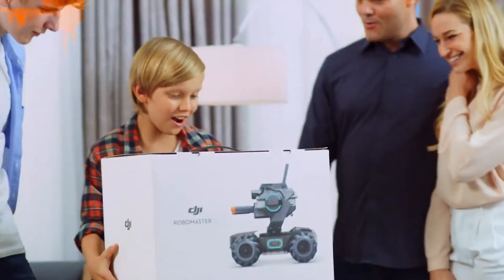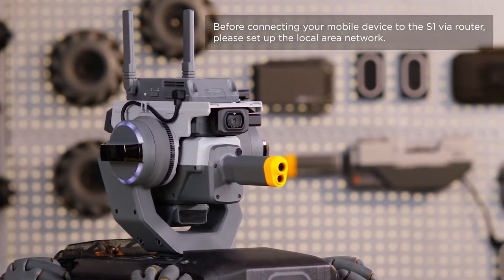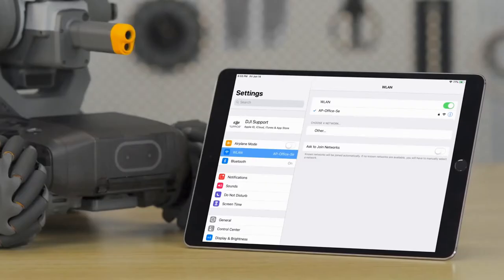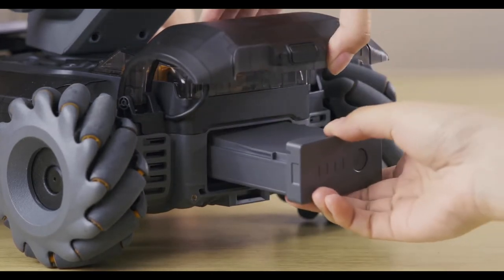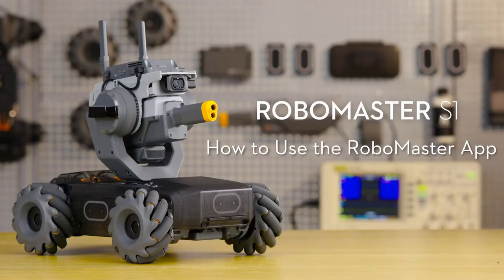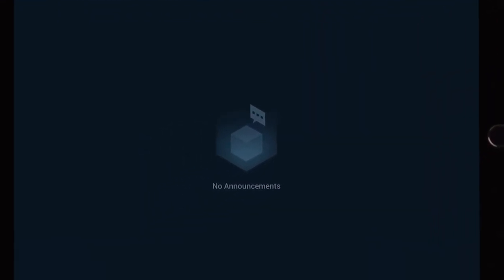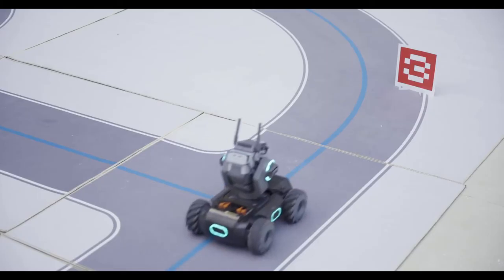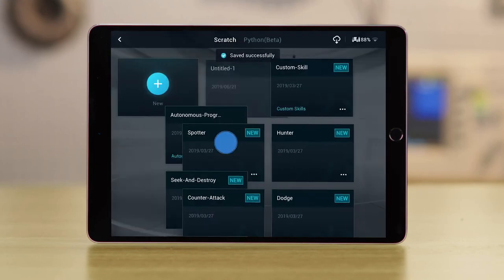RoboMaster S1 DJI Learn to Win - Game of Endless Possibilities - Innovative Robot Education Change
The RoboMaster S1 is a game-changing educational robot built to unlock the potential in every learner. Inspired by DJI's annual RoboMaster robotics competition, the S1 provides users with an in-depth understanding of science, math, physics, programming, and more through captivating gameplay modes and intelligent features.A modular design lets you build your S1 from the ground up, furthering the fun and providing hands-on experience with every screw and wire.Intelligent Controller . Using a powerful CPU, the Intelligent Controller can simultaneously support functions such as low-latency high-definition image transmission, AI computing, and programming development. It also coordinates transmission seamlessly to execute command signals.The RoboMaster S1 bridges the digital world with the real one, bringing abstract theories to life through practical operations. The S1 supports Scratch and Python programming languages, allowing users to experience math, physics, and AI technology in a cutting-edge and inspiring way.The S1 supports the Scratch and Python programming languages. This allows you to take your abilities to the next level, whether you are new to coding or are already on your way to becoming an expert.Powerful programming blocks enable you to explore a series of new functions with your S1. For example, new Scratch blocks for line follow allow the S1 to make turns at T-junctions and intersecting roads. Additionally, with new Scratch and Python interfaces for the speaker module, you can add musical notes to the action or even write a song for your S1 to play
. Road to Mastery offers project-based courses that will enhance users’ understanding of programming languages. From robotics applications to AI technology, with different projects for both beginners and experts . Up to 46 customizable components give you unlimited space for innovation, enabling you to grow and learn in an exciting way that expands the capabilities of your S1, and yourself. Six PWM ports and one SBus port support customized accessories, granting further options. Operate your S1 with a remote controller that supports SBUS protocol, or program complex codes with an external development board to explore the unlimited possibilities of the S1 and the magic of the robotic world.AI technology lets the S1 recognize gestures, sounds, and even other S1 robots. Playing with the RoboMaster S1 opens the doorway to AI learning, giving you a practical introduction to the technologies of tomorrow.By utilizing Vision Markers to create "traffic lights" and other obstacles, users can write their own programs that allow the S1 to drive automatically and execute complex tasks. Explore mathematical principles involving robotic control and motion mechanics through the S1's six programmable artificial intelligence modules. Get an in-depth understanding of AI as you develop these skills and many more.The S1 was inspired by DJI’s annual RoboMaster robotics competition. Since being founded in 2015, over 20,000 students from more than 400 schools have participated in this thrilling competition that tests wit, engineering, and problem-solving skills...
@9XTV Vlogs#
⚠ Hey, What's Good!? Welcome to 9XTV Vlogs ! In this channel, you can expect videos related to tech product reviews and much more every day.
We guarantee that each video will be worth watching, and they are some of the most visually captivating and intriguing techs you can have. There's always going to be something fresh, useful, or entertaining to watch. @9XTV Vlogs#